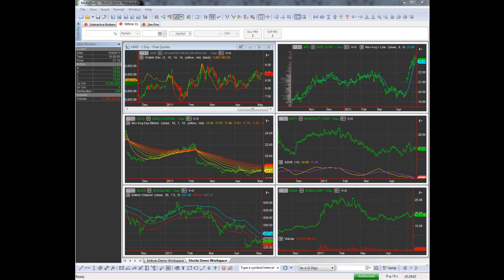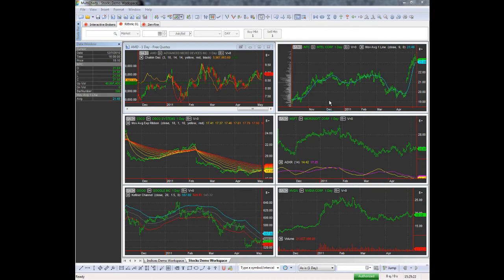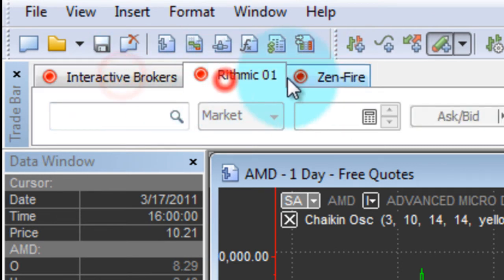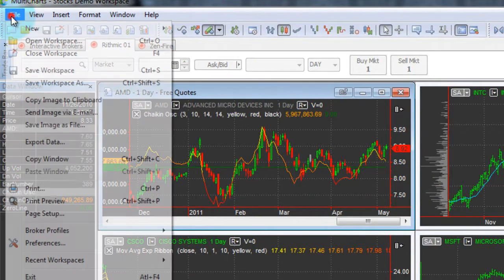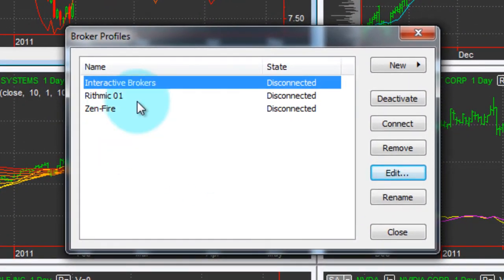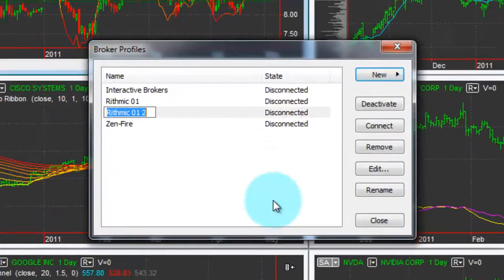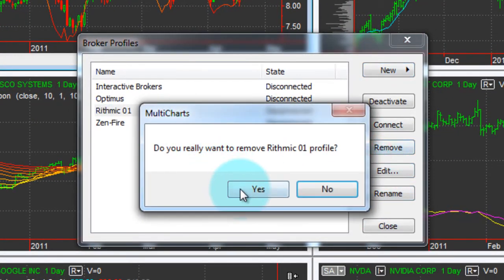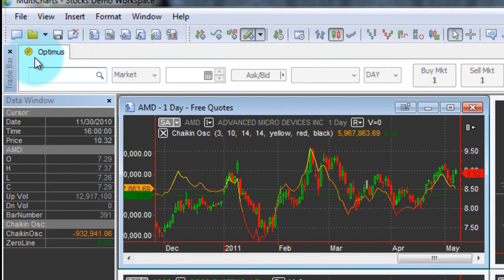MultiCharts | Setting up Data Feed with MultiCharts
In this guide we'll walk you through setting up a feed with MultiCharts. This and our next few videos will be in a slightly different format, in that we're going to go in more of a walkthrough rather than an instructional guide. This is our initial one, we're just setting up our feed and familiarizing ourselves with the interface.